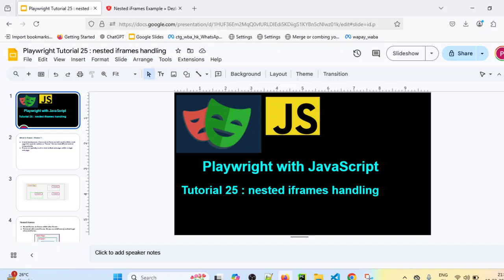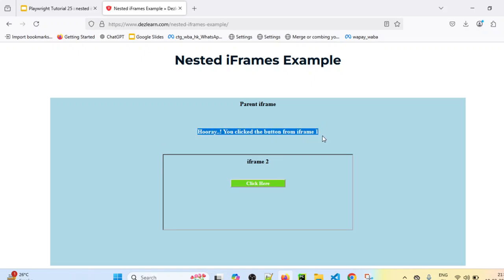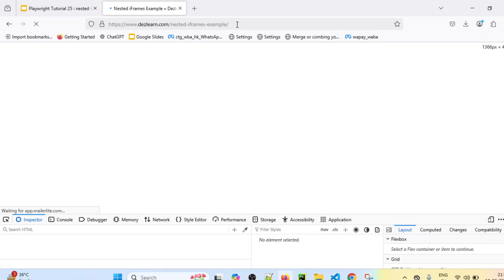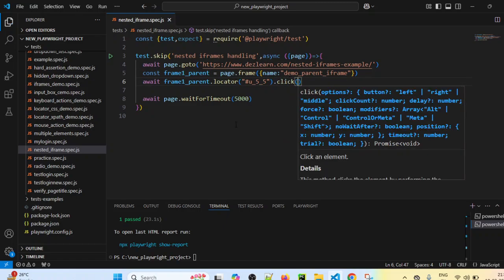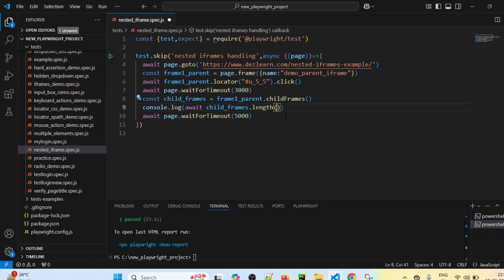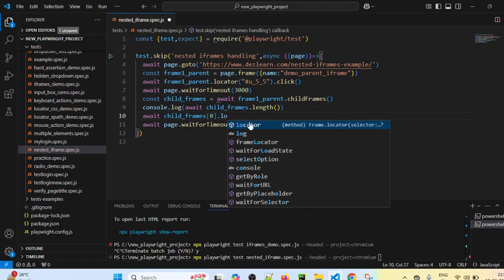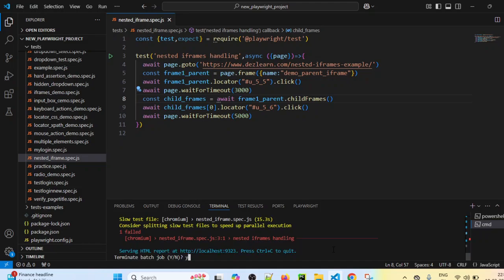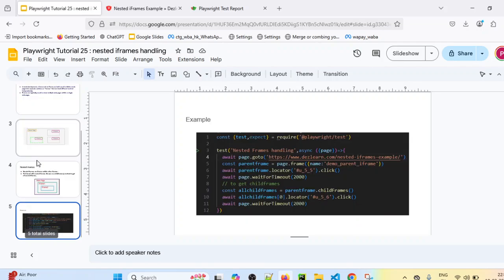Playwright with JavaScript - 25 : Nested iframes